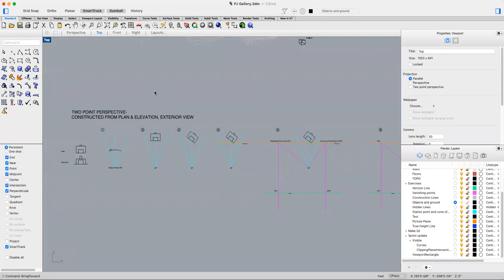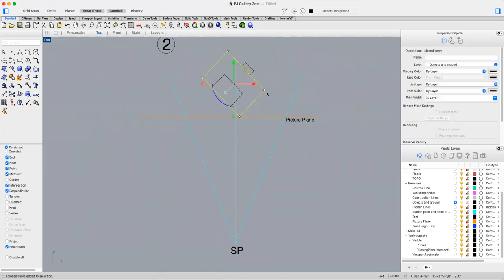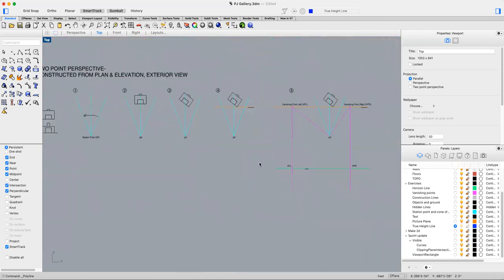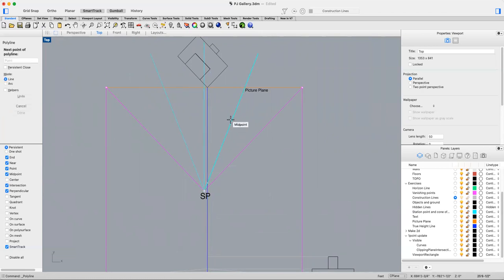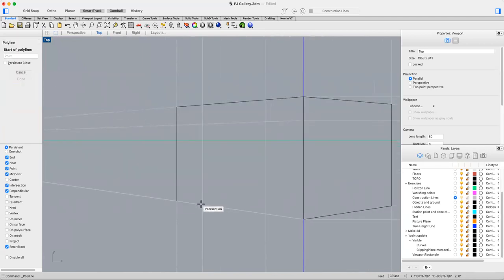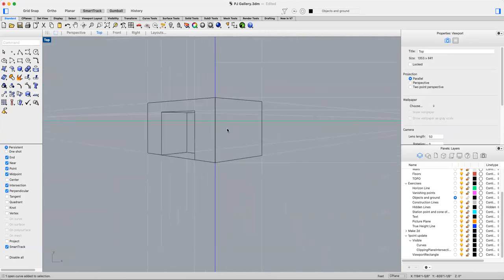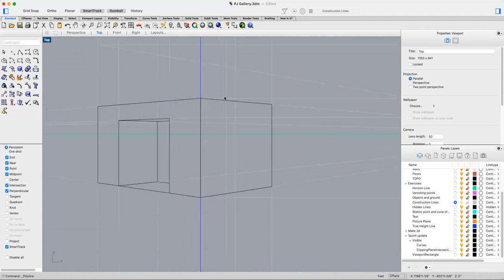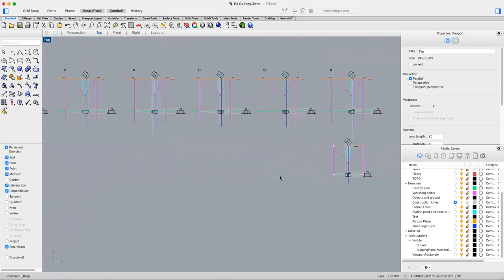2 Point Constructed Perspective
How to construct a two point perspective from a plan and elevation in Rhino for Mac.